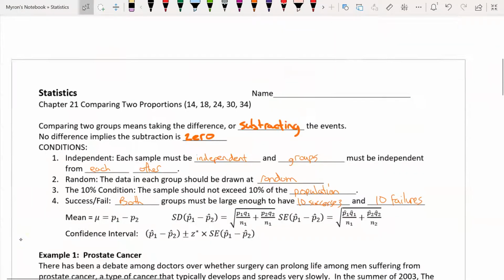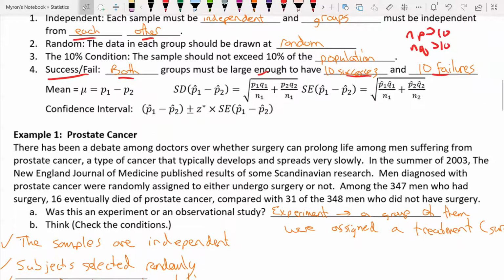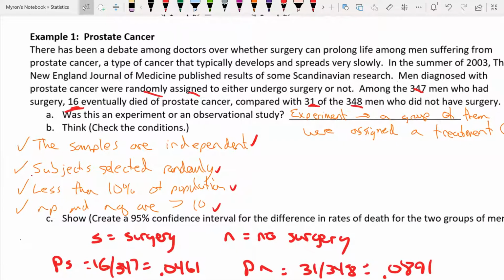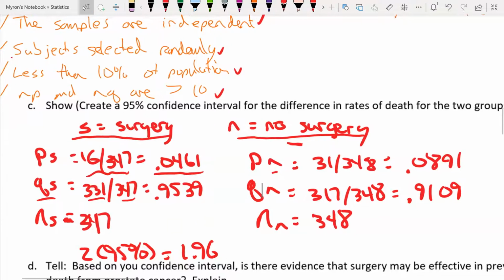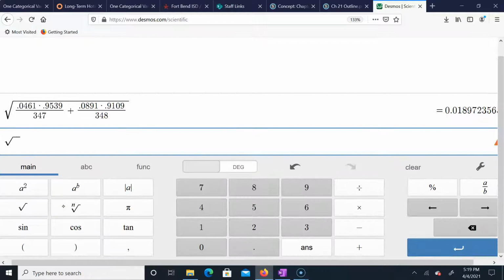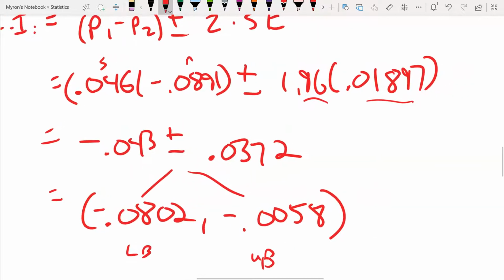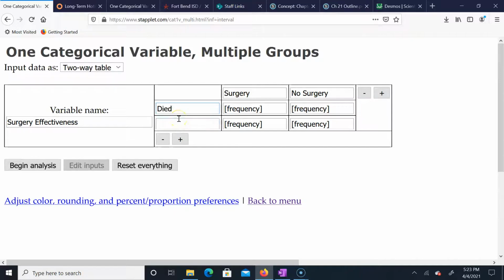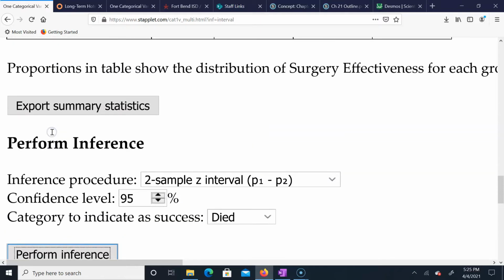Ch 21 Outline and Example #01